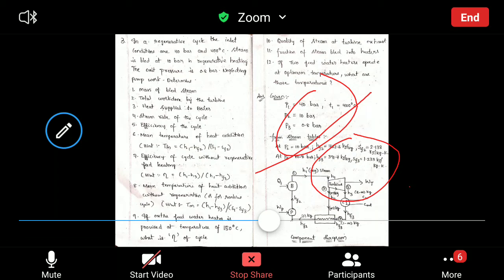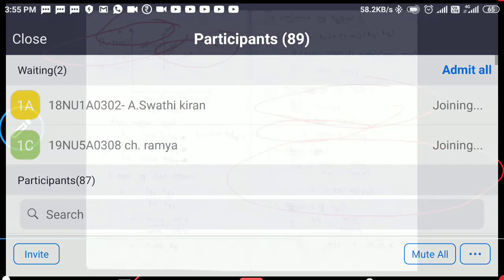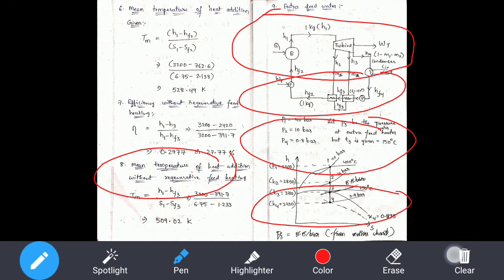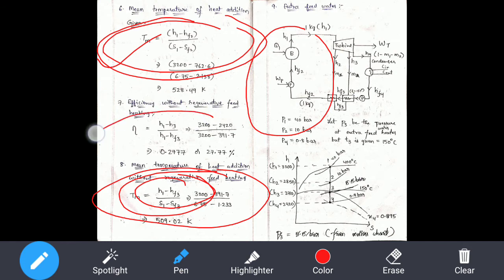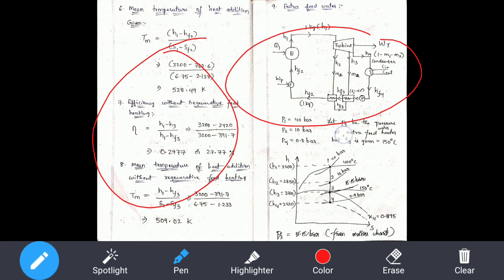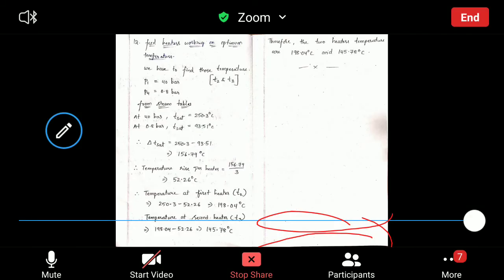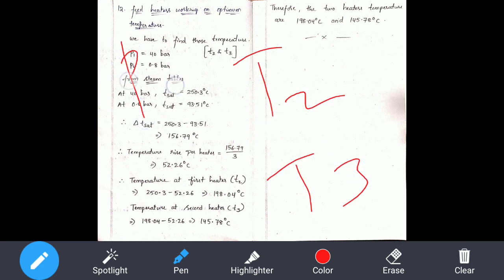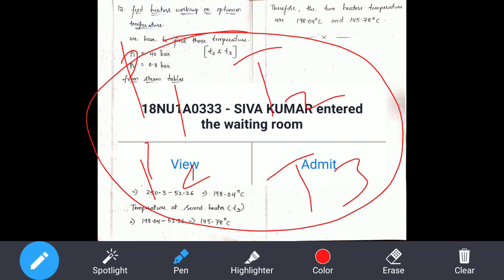PROBLEM ON REGENERATIVE CYCLE BY COVERING ALL MODELS